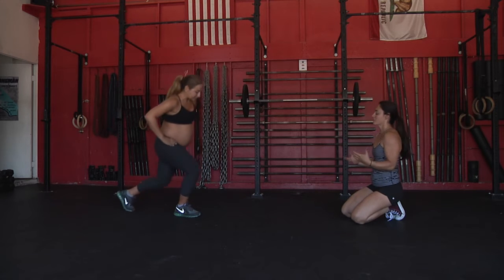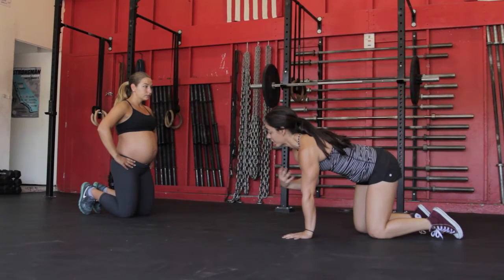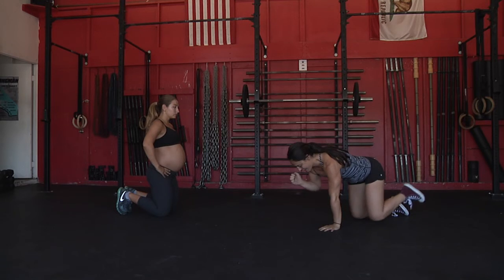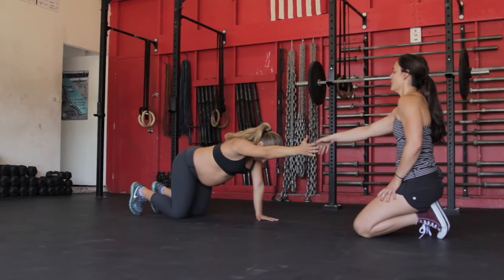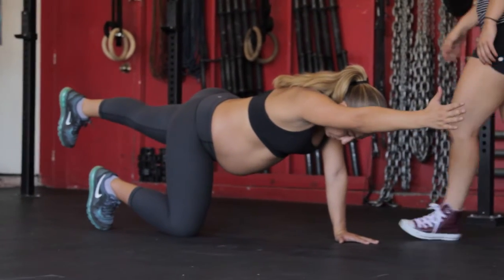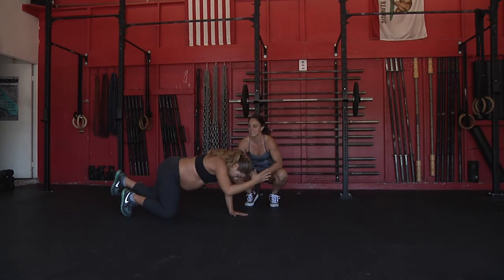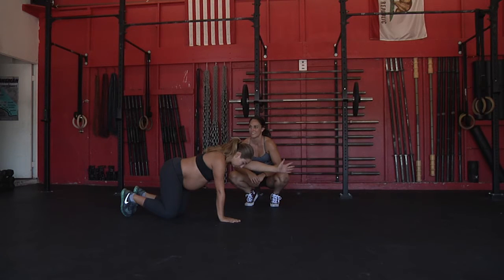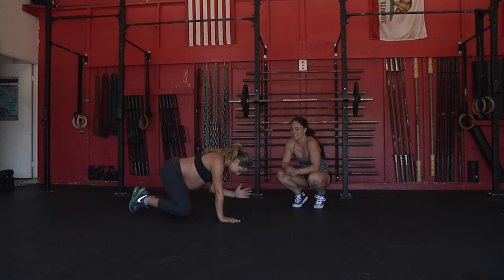BIRTHFIT Movement: Bird Dog